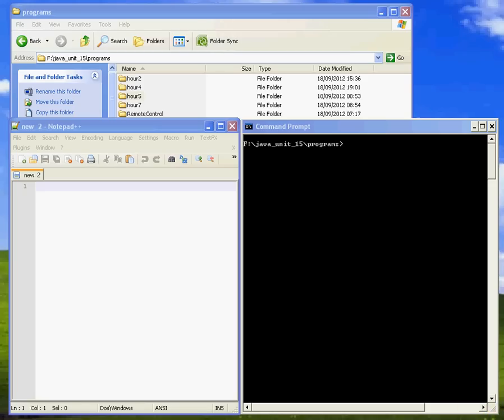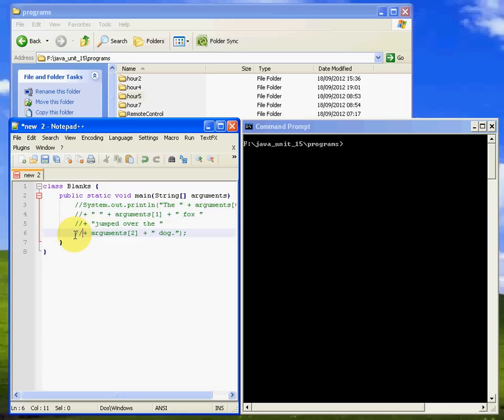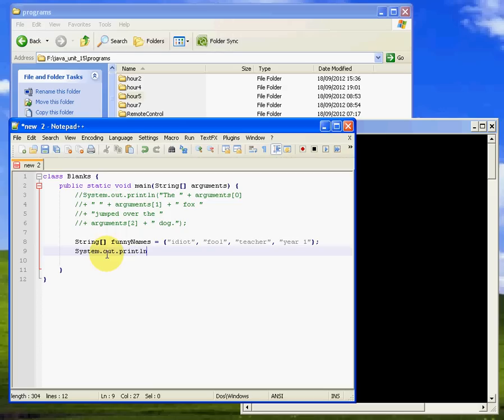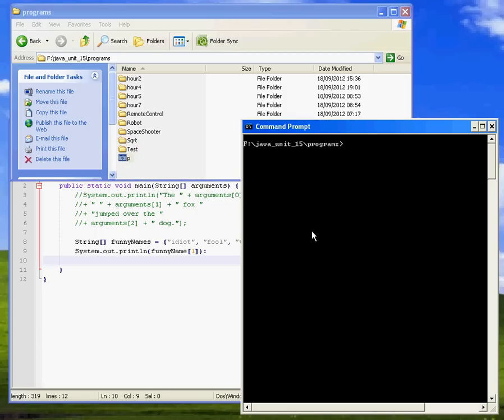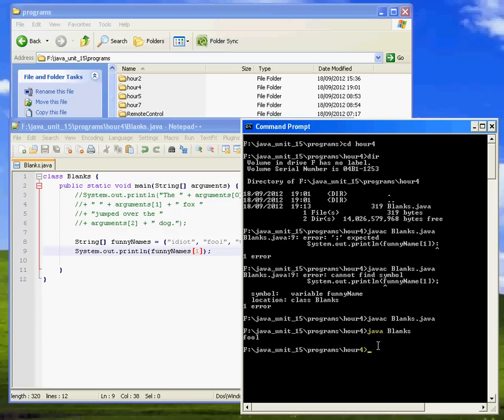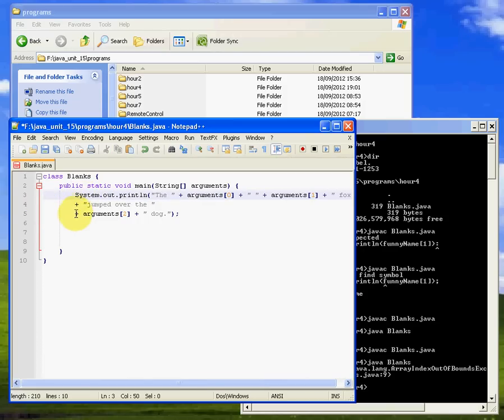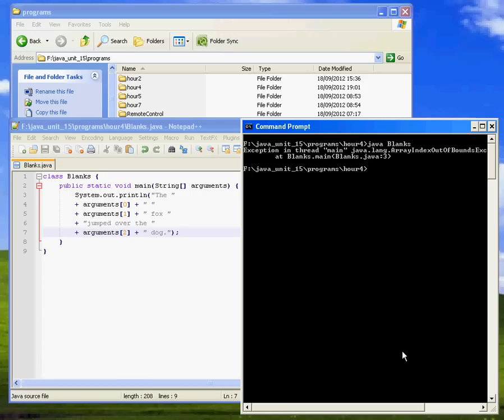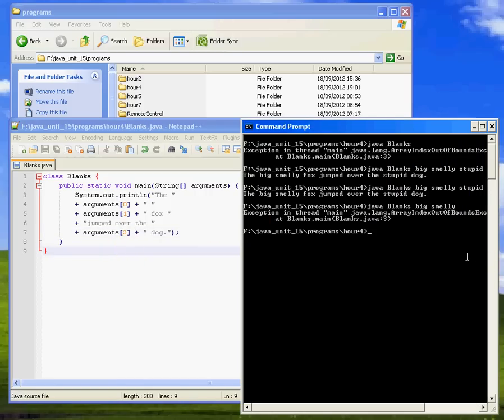string arrays and program parameters